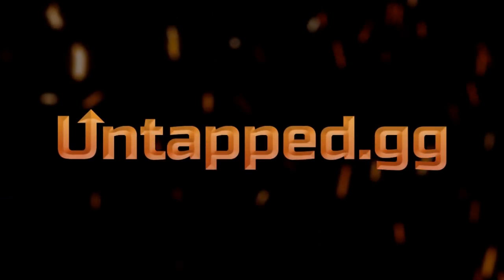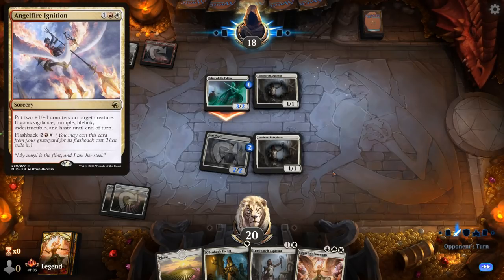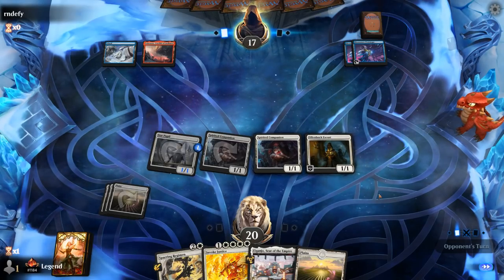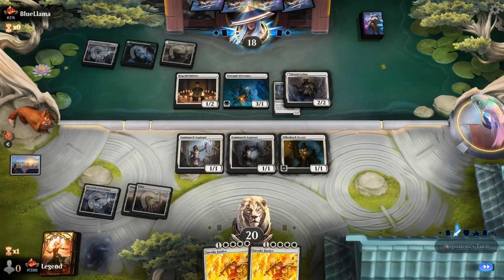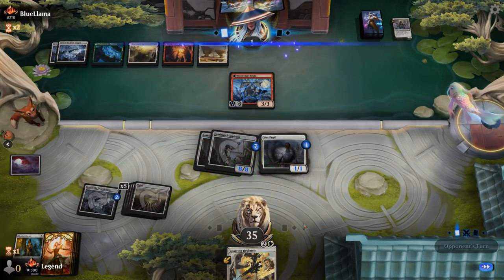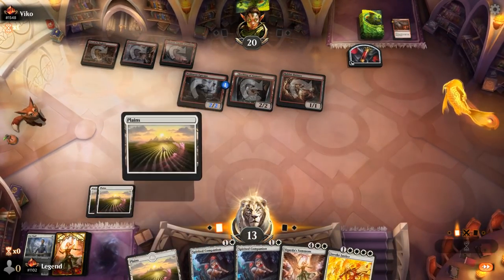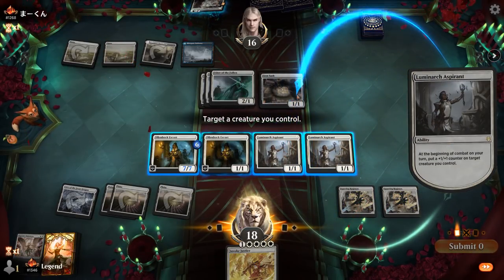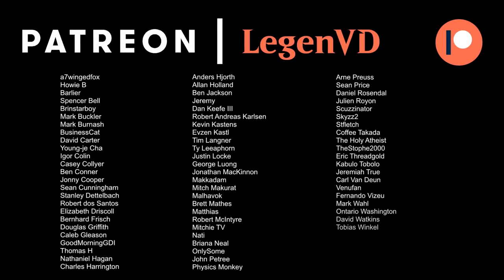Sigarda's Summons Justice Counters - Kamigawa Standard - Mythic Ranked - MTG Arena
Magic: The Gathering Arena deck tech & gameplay with a monowhite +1/+1 counters deck, featuring Sigarda's Summons, Invoke Justice and The Wandering Emperor in Kamigawa Neon Dynasty Standard.

00:00 - Intro
01:22 - Deck Tech
06:29 - Match 1
12:13 - Match 2
17:16 - Match 3
25:47 - Match 4
30:19 - Match 5
34:12 - Match 6
38:31 - Match 7

Habanera - Bizet